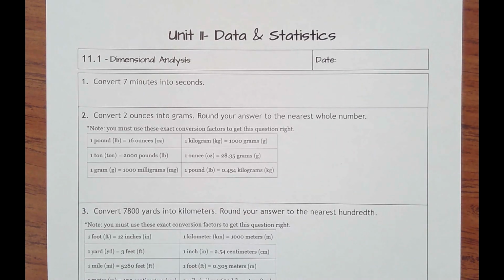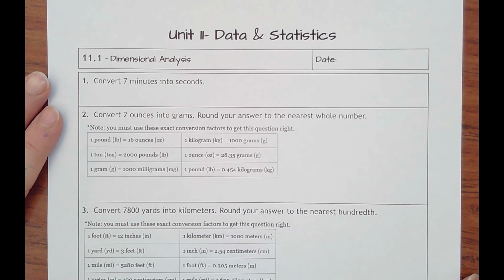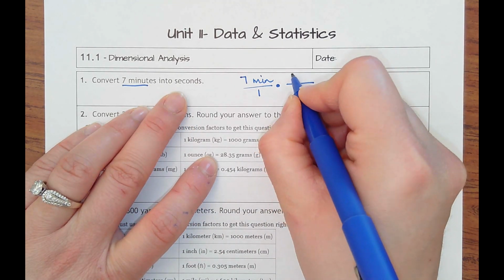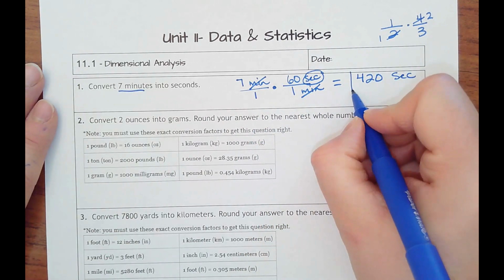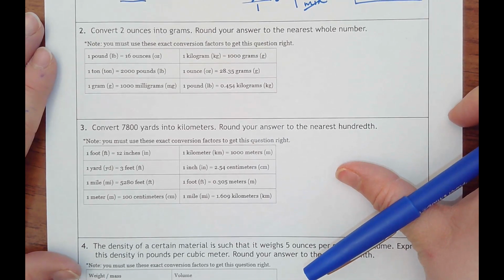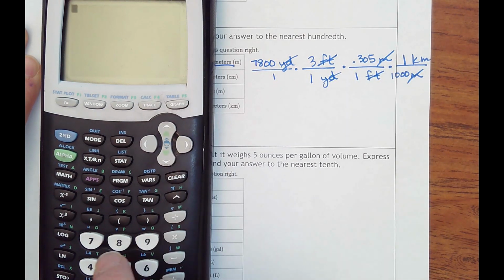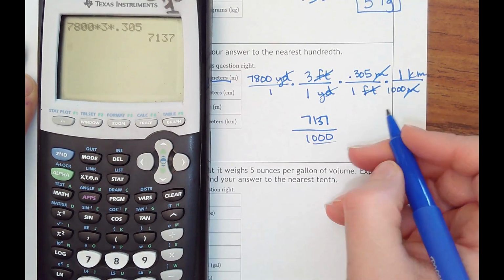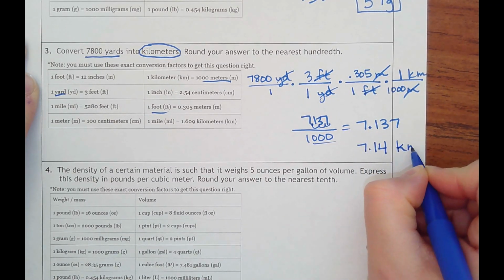11.1- Dimensional Analysis